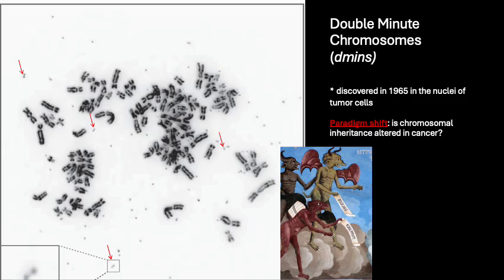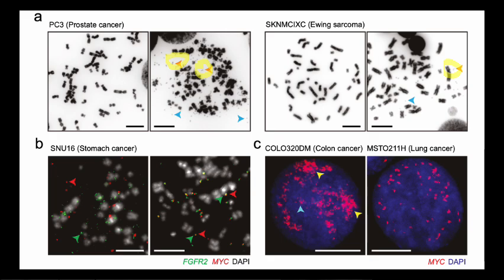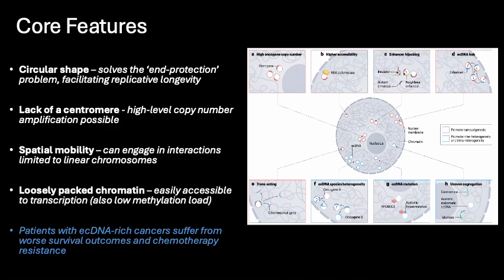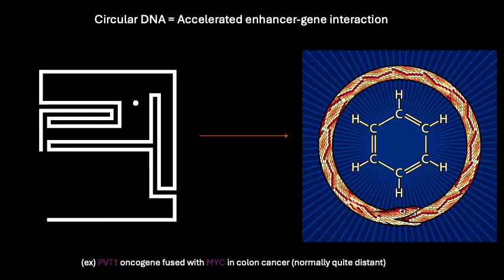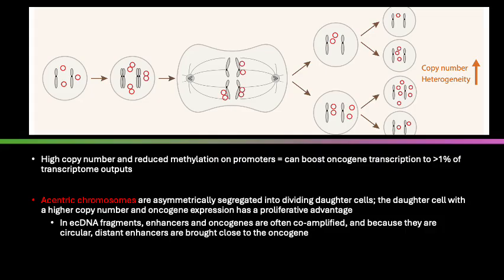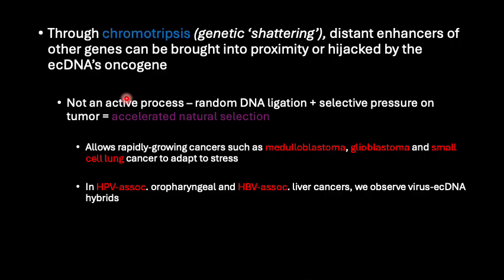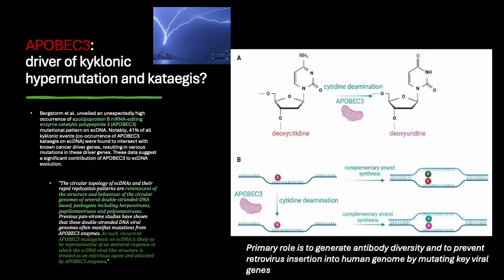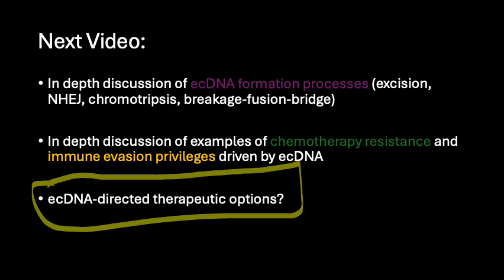How Cancers Generate Their Own Genome | What is ecDNA?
Part 1 of an in-depth discussion of Extrachromosomal DNA in oncology. Topics discussed in this video include:

1) Double Minutes
2) Oncogene Amplification
3) Acentric Chromosomes
4) Trans-Enhancer Elements
5) Kyklonic Hypermutation/Kataegis
6) Role of APOBEC3 in Kataegis

Sources:
Extrachromosomal DNA in cancer by Yan et al.
Modern biology of Extrachromosomal DNA: A decade-long voyage of discovery by Yang et al.
Mapping clustered mutations in cancer reveals APOBEC3 mutagenesis of ecDNA by Bergstrom et al.